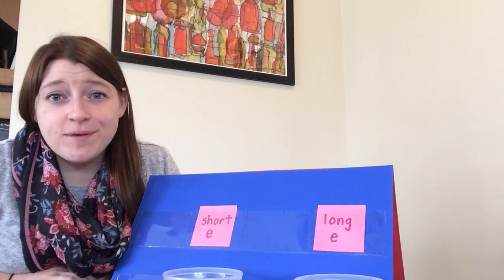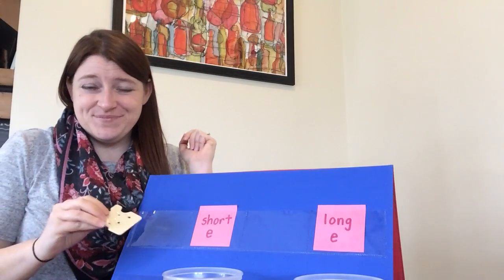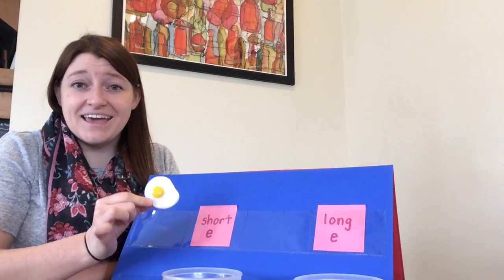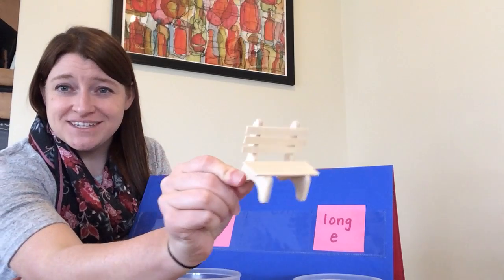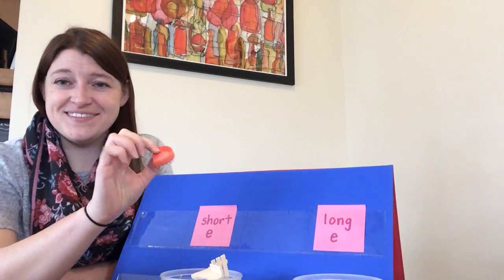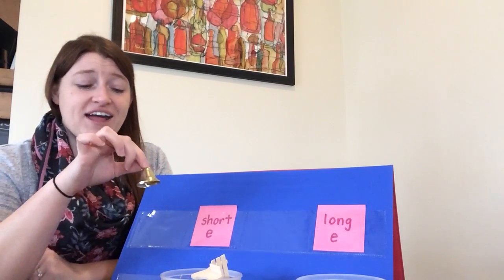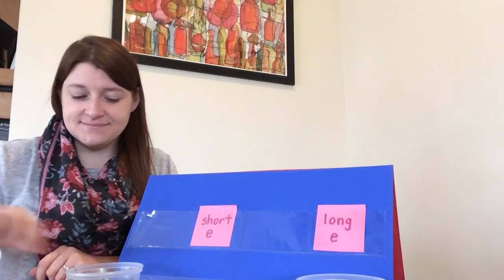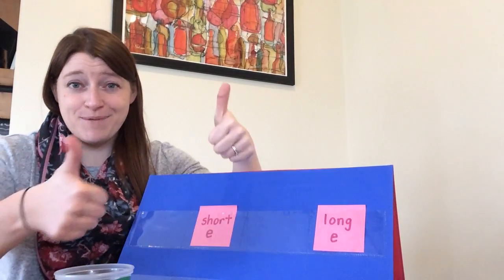Short Long e Sort